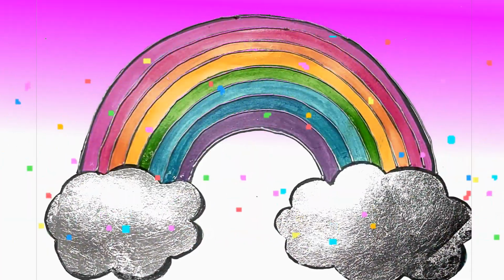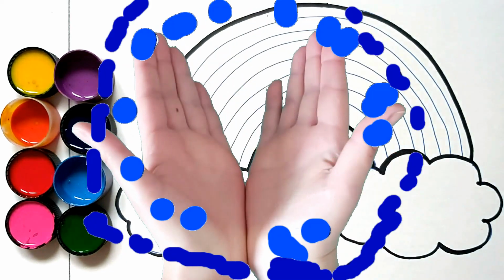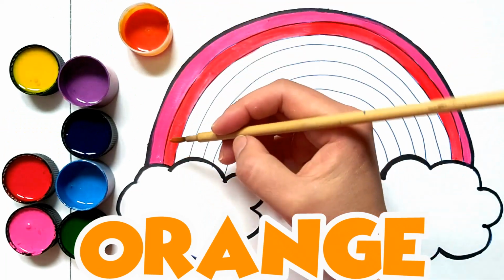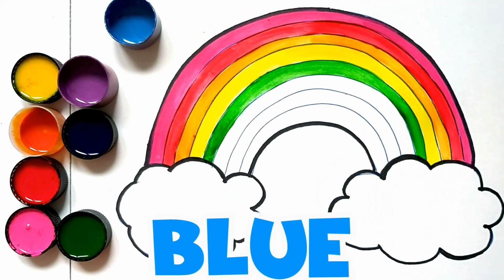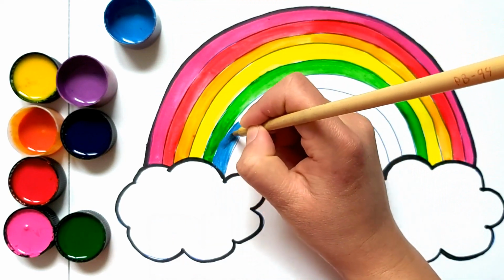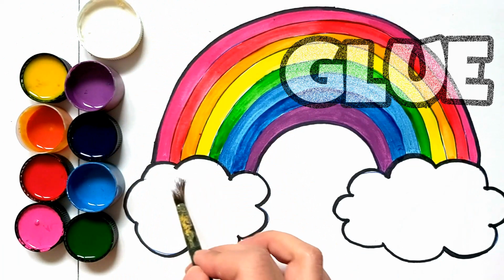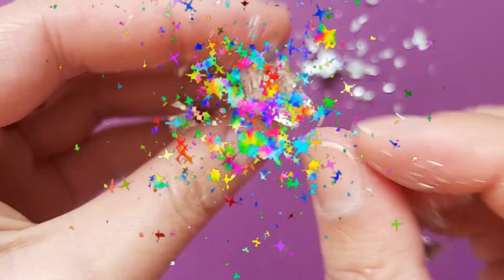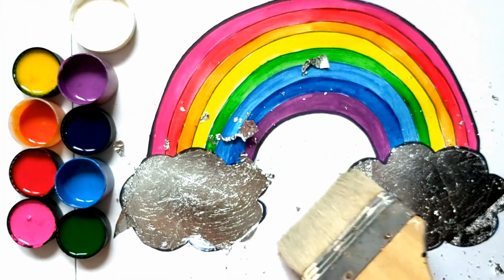How to draw a rainbow | Draw so cute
How to Draw so cute a rainbow, easy steps for kids. This is a DIY project that will teach you how to make a simple rainbow drawing.

Learn How to draw a Rainbow for kids, easy and step by step.
"Be a rainbow in someone else's cloud." =)

Follow ColorAnda's lead and learn to draw a rainbow and shiny clouds. The process is explained step by step and it's perfect for young artists.

In this tutorial:
- Draw and color rainbow.
- Easy rainbow coloring for Kids.
- Cute fluffy and shiny clouds
- Follow along drawing lessons for beginners
- Fun spring art project for kids